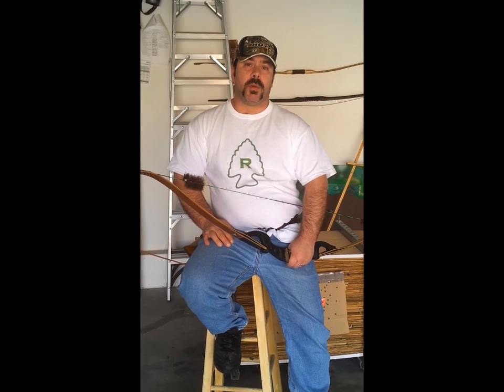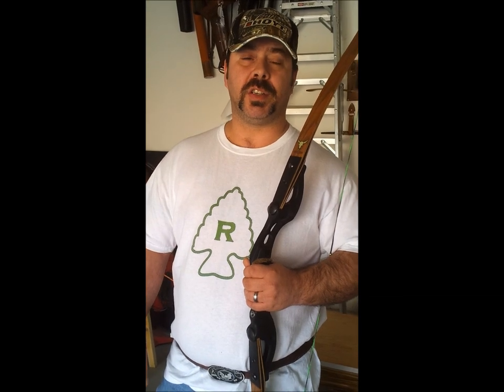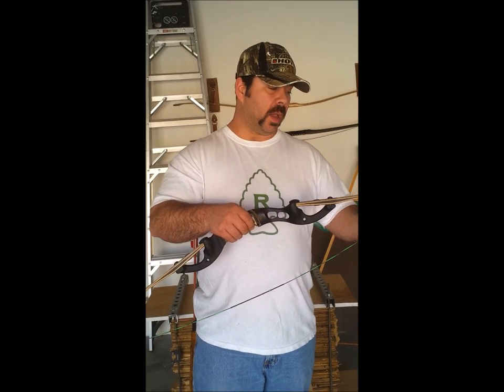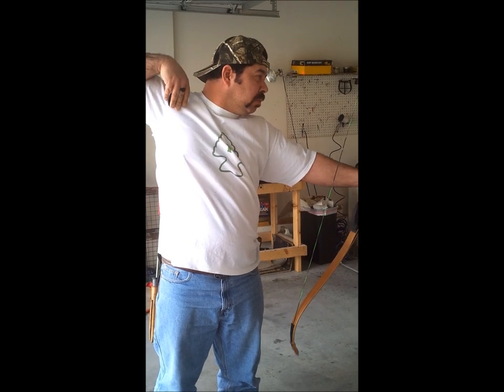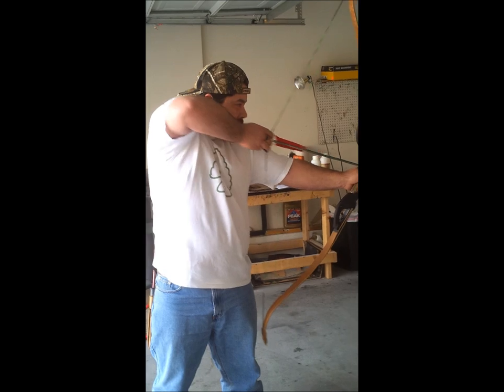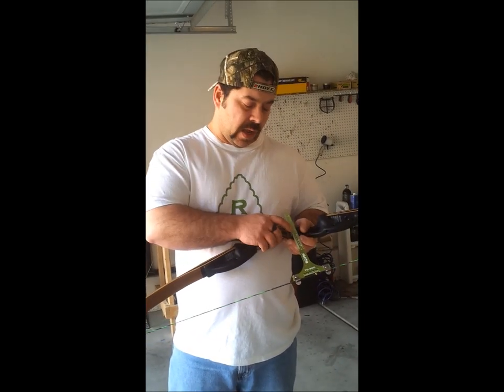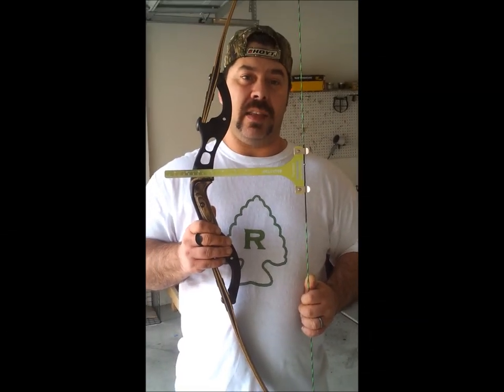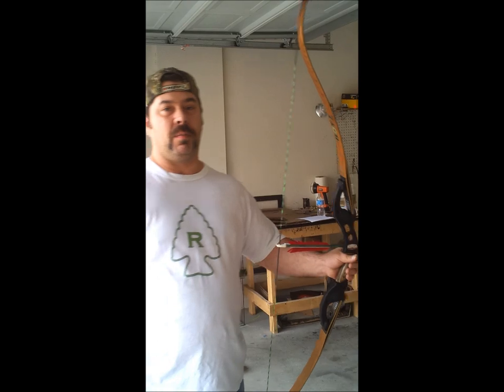Archery: How to Tune Your Brace Height (Revised)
Jason Albert from Rasher Quivers demonstrates how he tunes the brace height on his Hoyt Buffalo Recurve
Revision: Definition of Brace Height